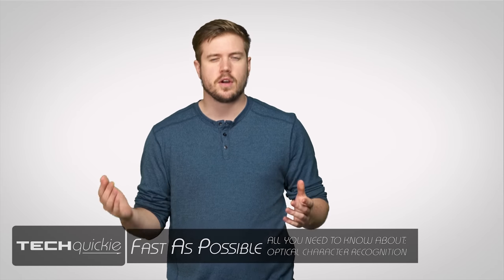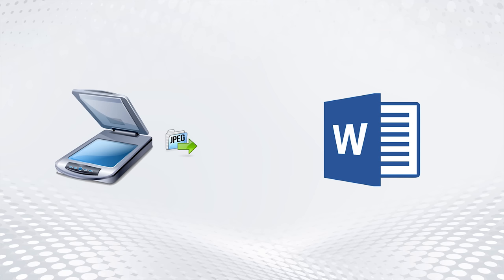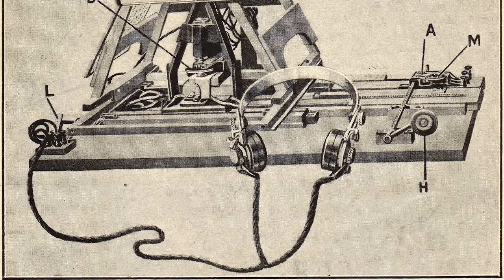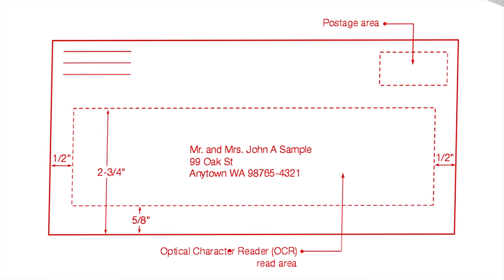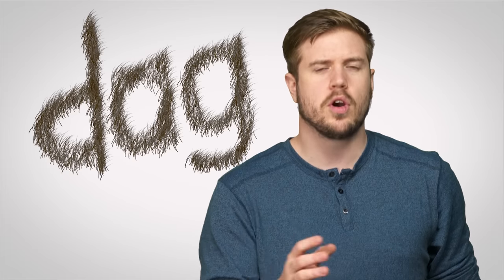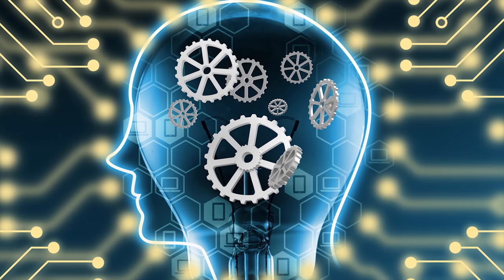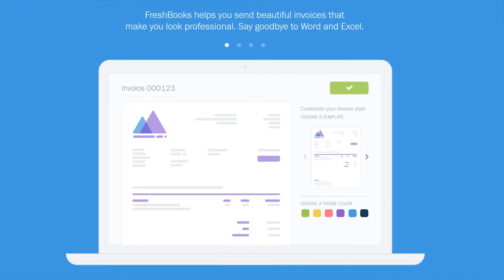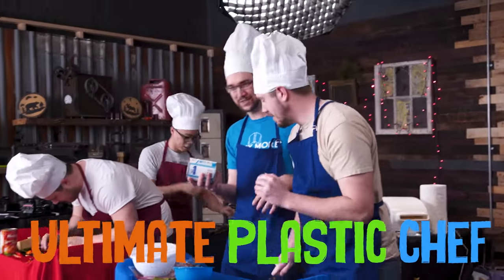How Does Optical Character Recognition (OCR) Work?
How do computers read text on a page, and how has the technology improved?